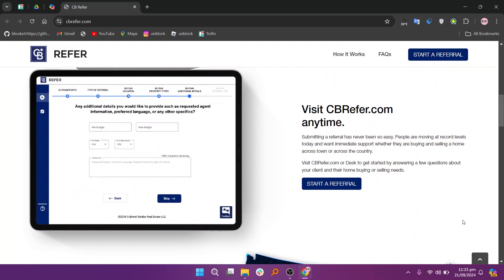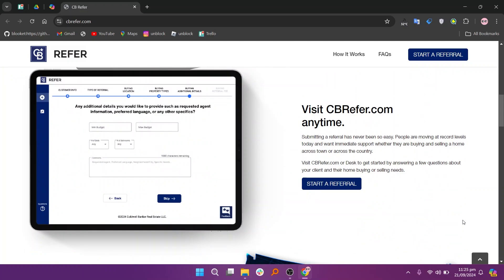How to REFER a CLIENT to COLDWELL BANKER | Step-by-Step Guide 🤝🏡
Want to refer a client to Coldwell Banker but don’t know where to start? In this video, we’ll guide you through the process of referring clients to Coldwell Banker, ensuring they receive the best real estate services available!

What We’ll Cover:

Understanding Referrals: Learn why referring clients to Coldwell Banker is beneficial for both you and your clients.
How to Make a Referral: Step-by-step instructions on how to refer a client, including necessary information to provide.
Working with Coldwell Banker Agents: Tips on how to communicate your client's needs to ensure they get matched with the right agent.
Tracking Your Referral: Discover how to stay updated on your referral's progress and ensure they receive excellent service.
By the end of this video, you'll be equipped to confidently refer clients to Coldwell Banker and help them find their dream homes!